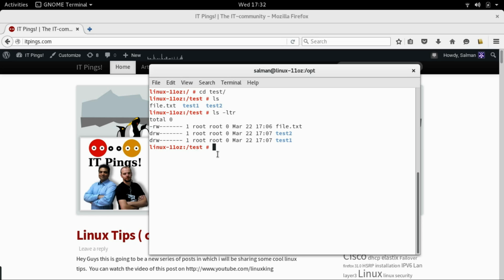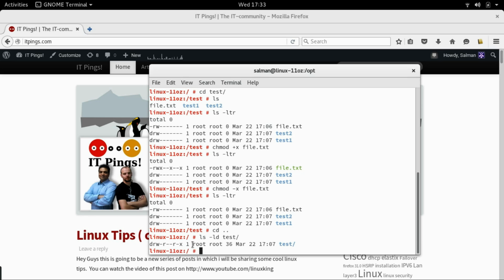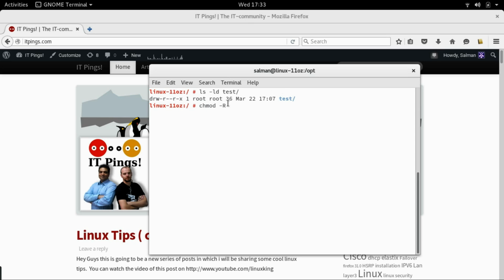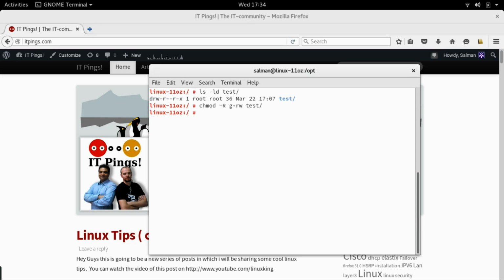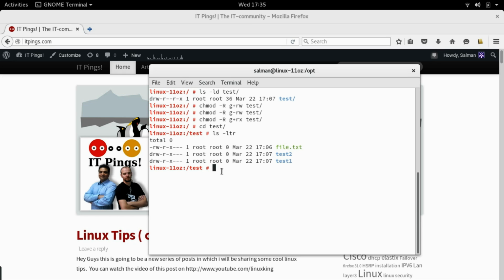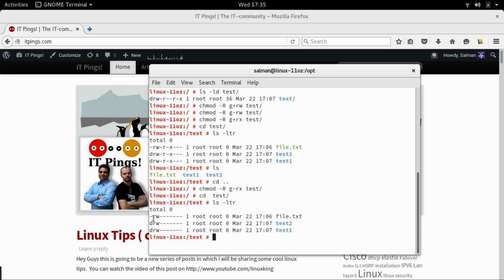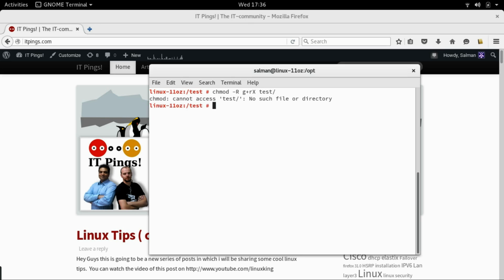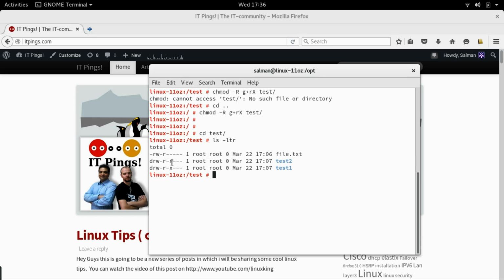Linux Tips & Tricks ( chmod )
This is a new video series in which i will share tips and tricks of Linux OS.